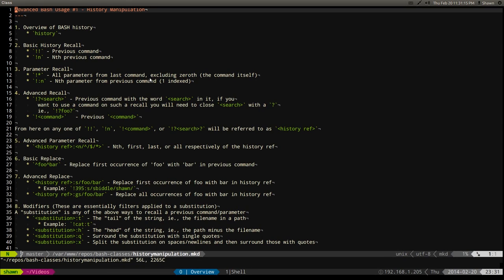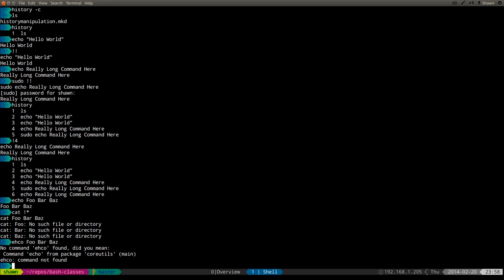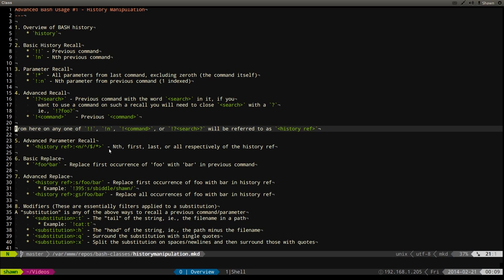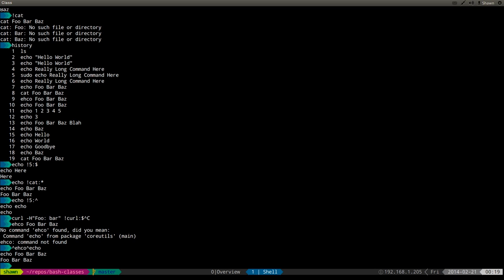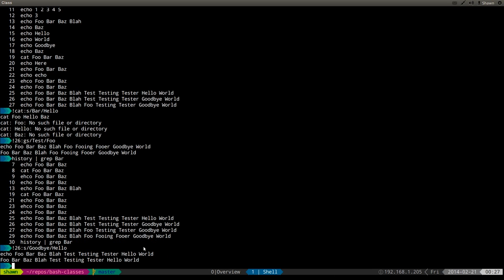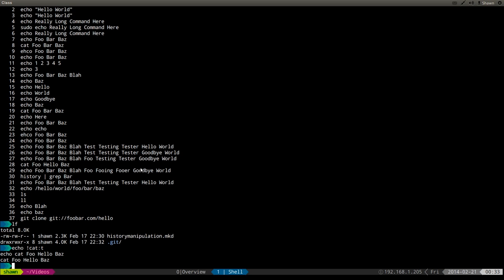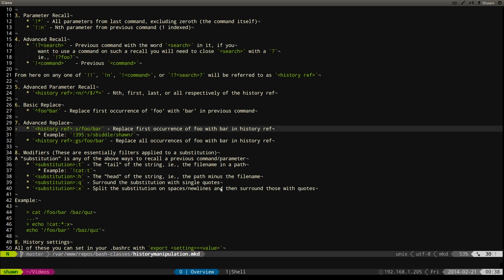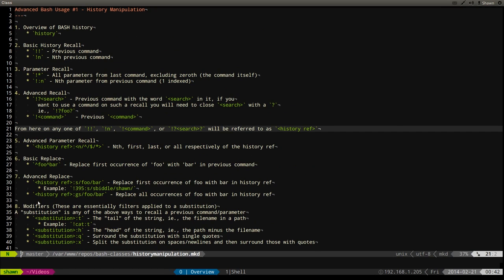BASH Training Series #1 - History Manipulation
First part of the BASH Training Series - History Manipulation. This series is covering more advanced topics of BASH usage: scripting, history manipulation, writing command autocompletion, brace expansion, etc. If you don't know what !215:*:t does then this video is for you

The notes for this series can be found here

Reddit thread